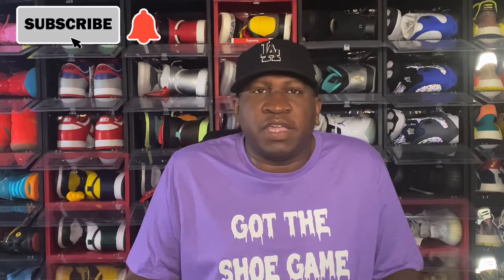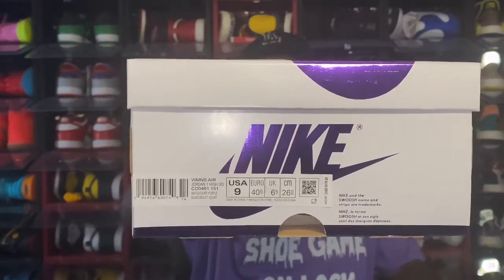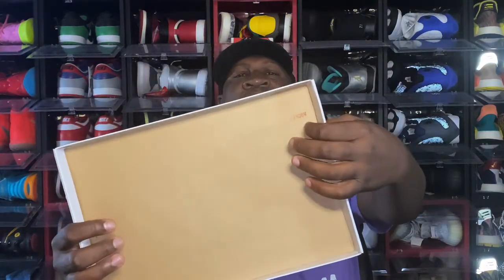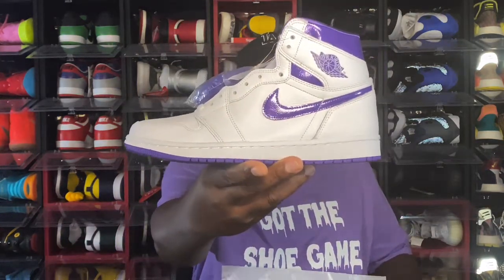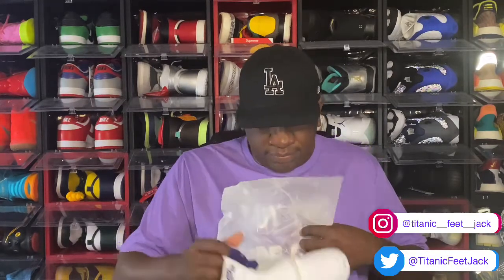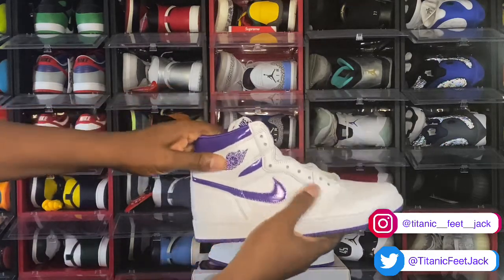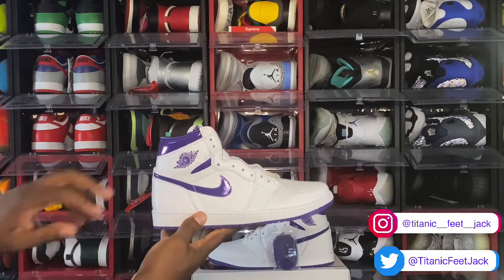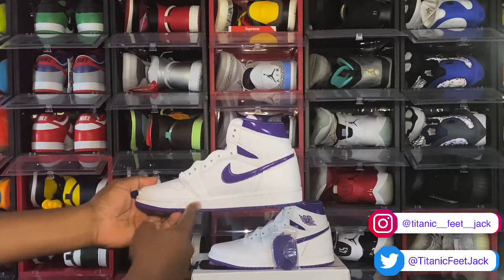ARE PEOPLE FEELING THESE AIR JORDAN 1’S ???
TitanicFeet Jack
190 Belle Terre Blvd. no. 2753

The women Air Jordan 1 High OG “Court Purple” takes inspiration from 1986’s OG “Metallic Purple” Air Jordan 1. The high top is defined by a white leather upper set against contrasting violet hits on the glossy Swoosh and collar. The same color appears on the Nike Air tongue tag and Jordan wings logo on the lateral collar flap, as well as on the satin collar lining, a detail that gives the shoe a luxurious touch. Lightweight cushioning arrives via a two tone rubber cupsole featuring encapsulated Nike Air in the heel. These retailed for $170.